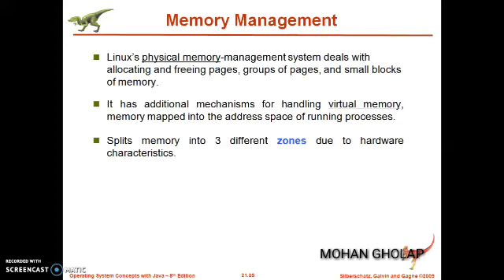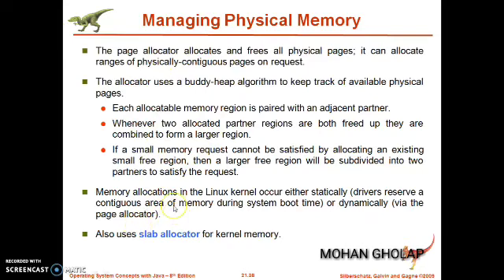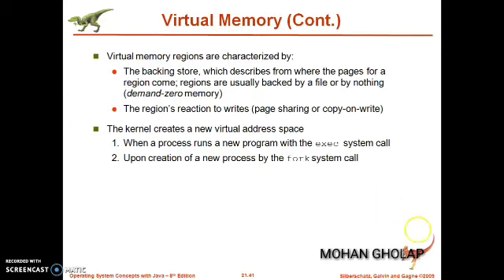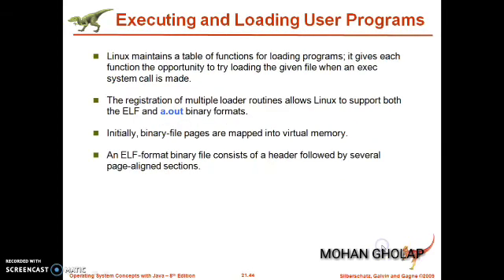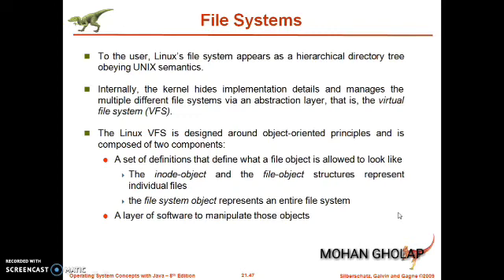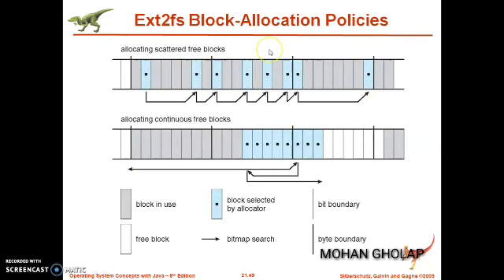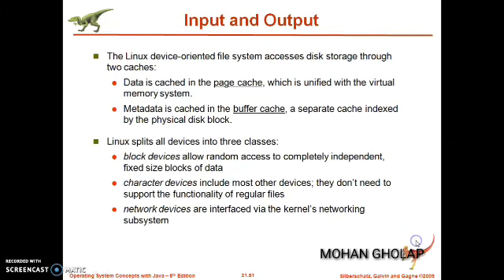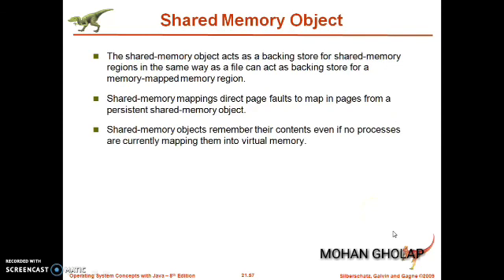Linux System- Memory management, File systems, IO, Inter-Process Communication